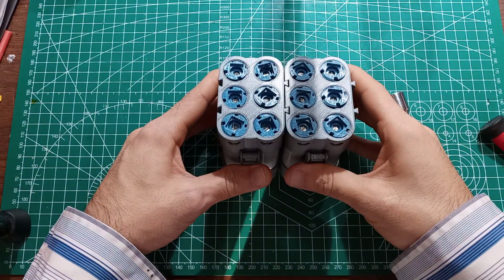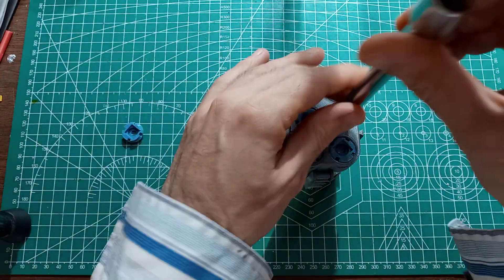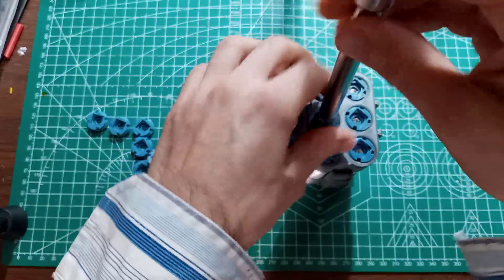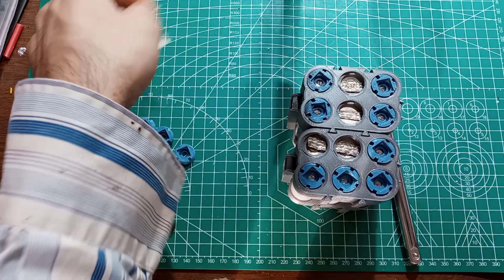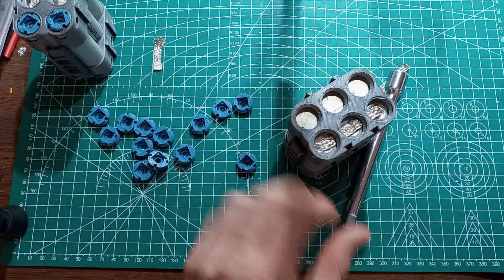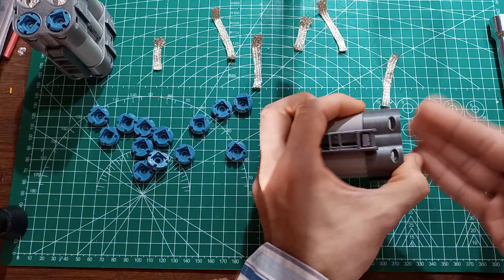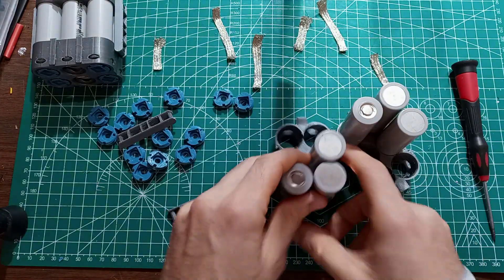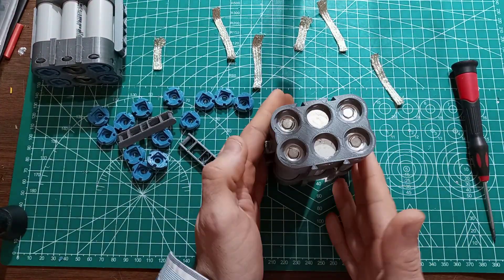Omnicell Update - Weldless, easy to build, user-serviceable, high current lithium ion battery packs.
This is a video about the latest linear omniframe designs.